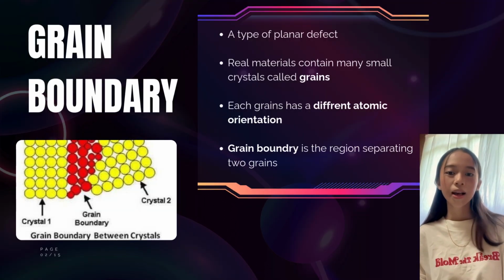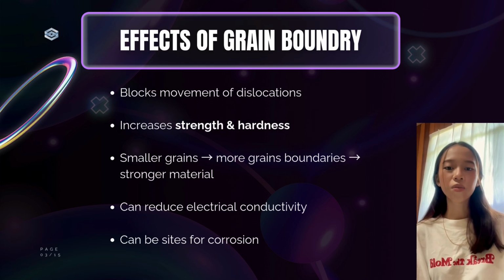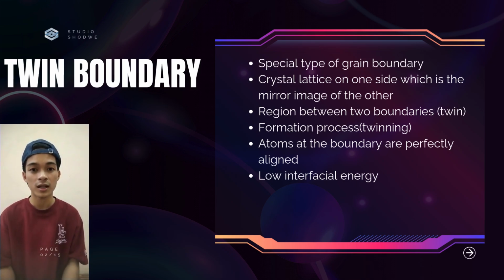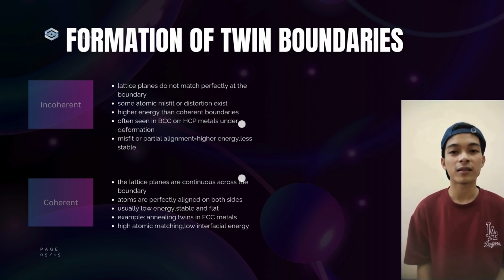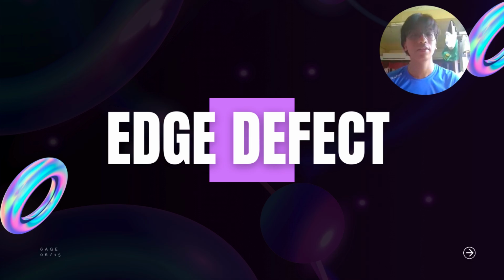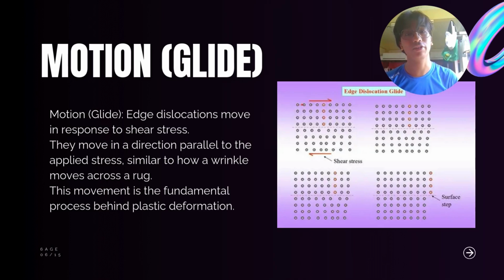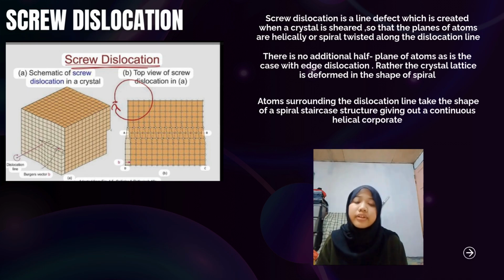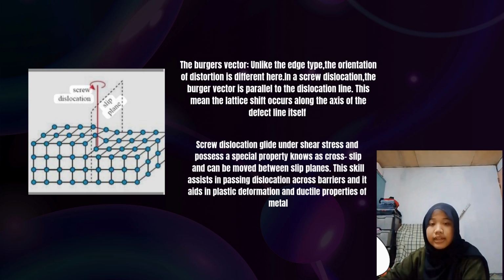Group 9 (KR10803)